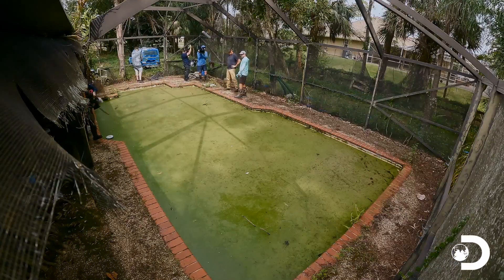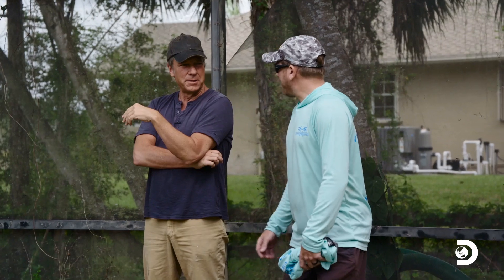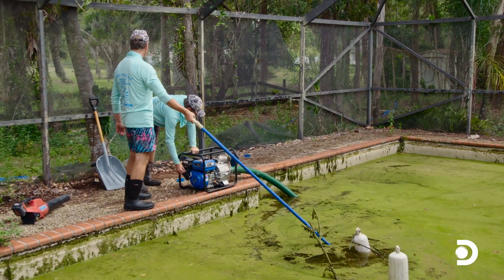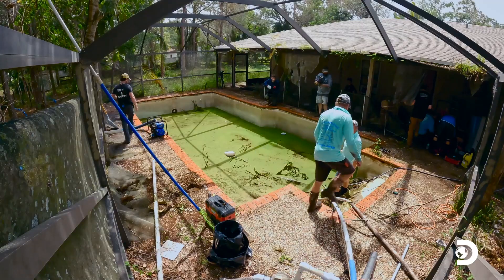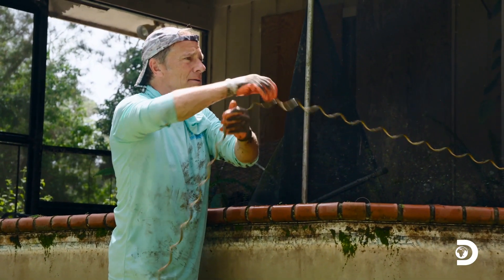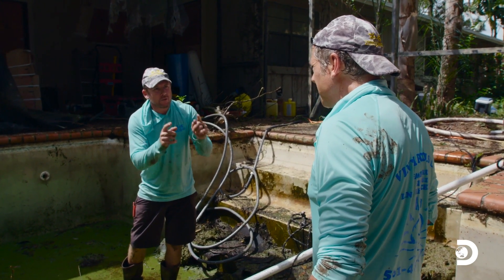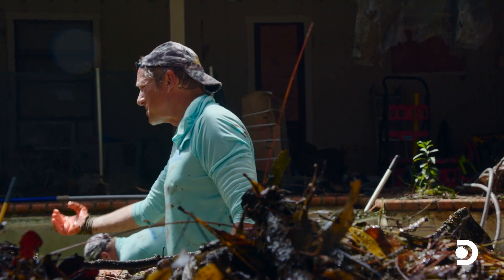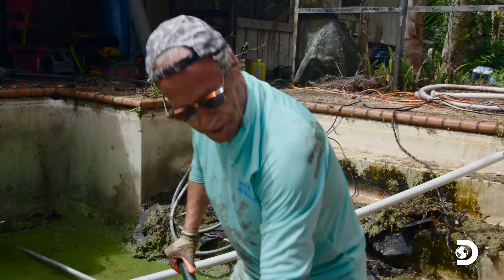Mike Rowe Scrubs the Filthiest Pool in Florida | Dirty Jobs